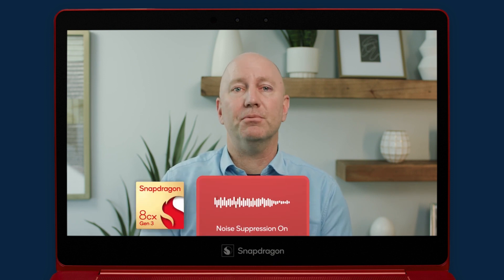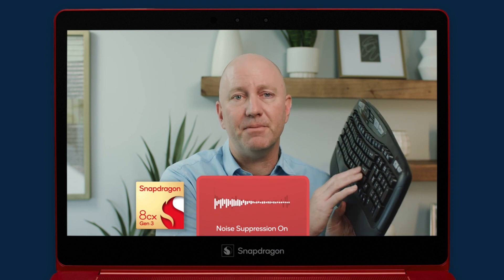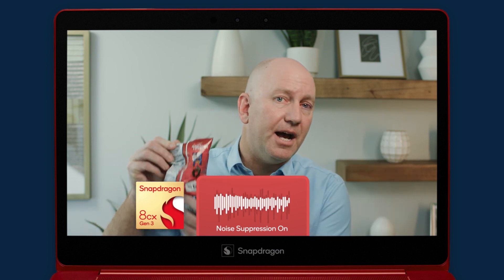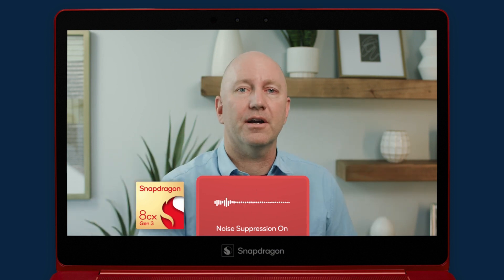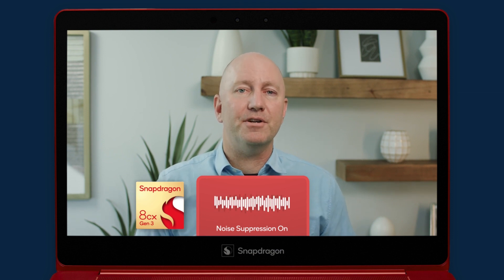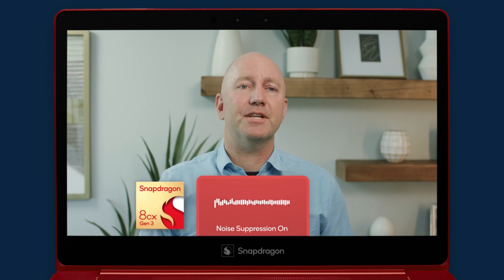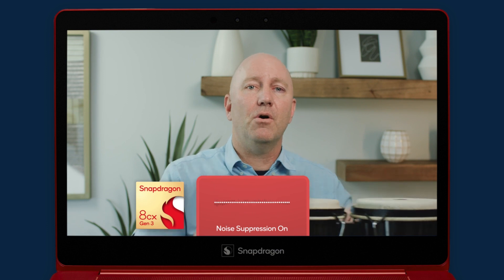MWC 2022: Qualcomm Voice Suite noise compression for video conferencing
MWC 2022: The Snapdragon 8cx Gen 3 Compute Platform with Qualcomm Voice Suite enhances your ability to work and connect over video conferencing on an Always On, Always Connected mobile PC. Crisp video and crystal-clear audio are imperative for a collaborative experience on video calls.

Traditional noise suppression techniques require multiple microphones and have limited capabilities. The Qualcomm Voice Suite uses a single microphone with our advanced AI model running on the Qualcomm AI Engine to extract and clean speech, removing virtually all background noise. With advanced Qualcomm noise suppression enabled, your calls will not be interrupted by noisy keyboards, the rustling of snack bags, or the dog barking. Using the dedicated AI Engine allows this to be done with extremely low power consumption so other system resources, like CPU and GPU, are available to keep you productive.

Our latest premium compute platform, Snapdragon 8cx Gen 3, brings the best smartphone technology to ultra-thin, fanless laptops that are seriously powerful and seriously power efficient, delivering up to multi-day battery life. Blazing-fast 5G connectivity can deliver up to 10 Gbps peak throughput speeds, with the Snapdragon X65 Modem-RF System, and Wi-Fi 6E connectivity thanks to the Qualcomm FastConnect 6900 system for truly seamless cloud computing.

Advanced Snapdragon camera and audio technologies, like the Qualcomm Voice Suite, enable crisp, clear video conferencing in applications like Teams, Zoom, and more. Snapdragon 8cx Gen 3 supports up to 4K HDR video and uses AI-accelerated technology such as the Qualcomm Voice Suite for noise suppression on video conferences and voice calls. Look your best at your next team meeting, and don’t worry if your neighbor starts mowing the lawn outside your window. All of this is punctuated by advanced AI accelerated capabilities for new user experiences and enterprise-grade security features. The Snapdragon 8cx Gen 3 is both smart and highly secure from the chip to the cloud.